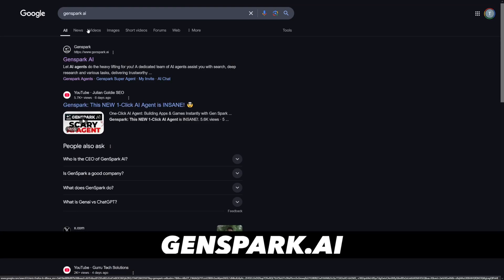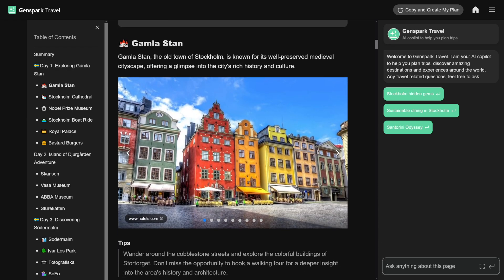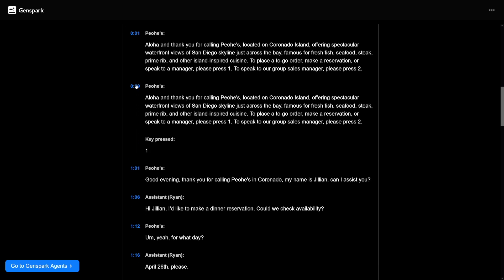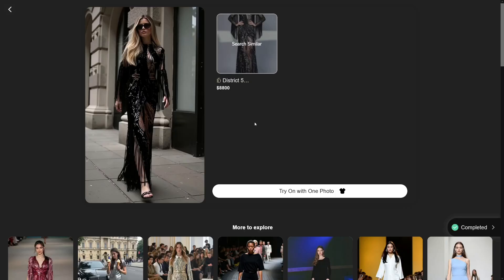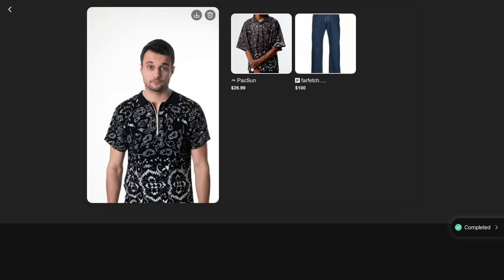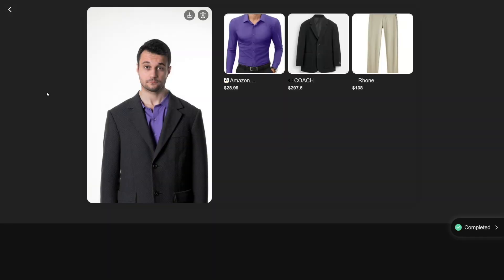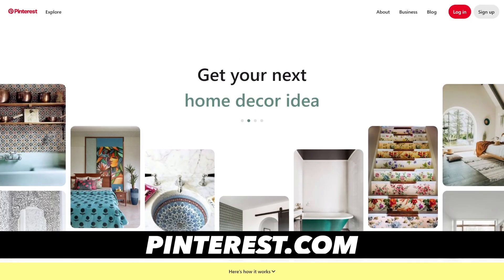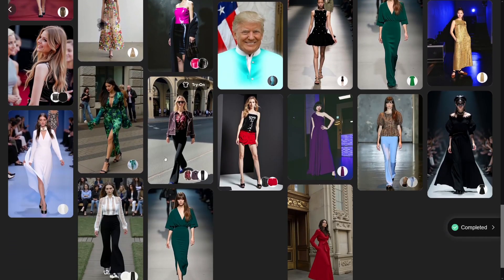How To Make Money With Genspark AI in 2026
Learn how to make money with Genspark AI Agent in 2026! This step-by-step tutorial shows you how to use Genspark’s autonomous AI agents to automate tasks, build microservices, and generate income online.

Discover how to monetize AI-driven workflows, offer automation solutions to clients, and create passive income with AI tools. Perfect for freelancers, entrepreneurs, and tech-savvy beginners looking to profit from next-gen AI technology!